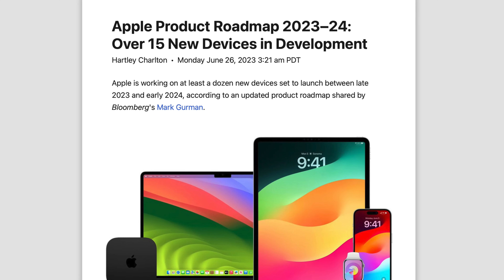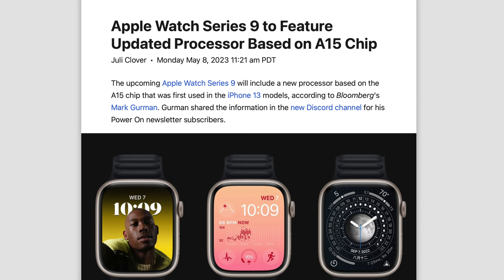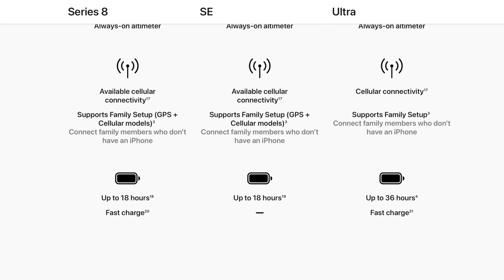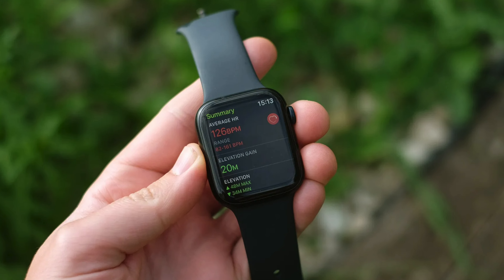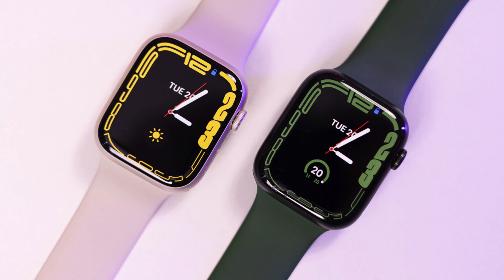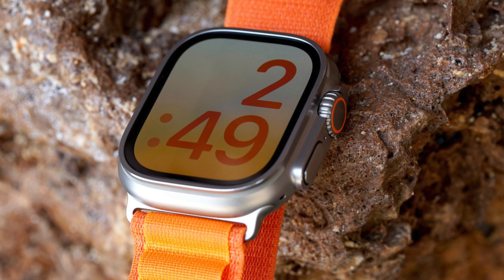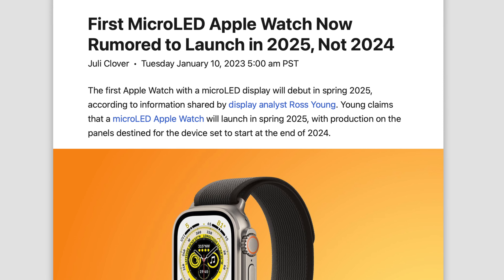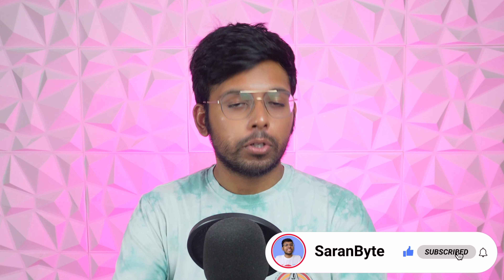2023 Apple Watches - HERE'S WHAT TO EXPECT!